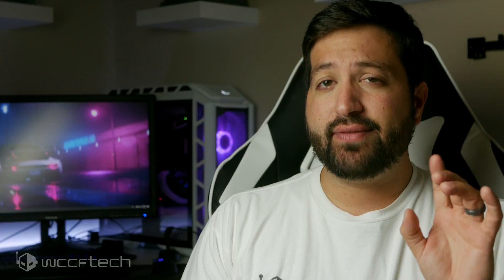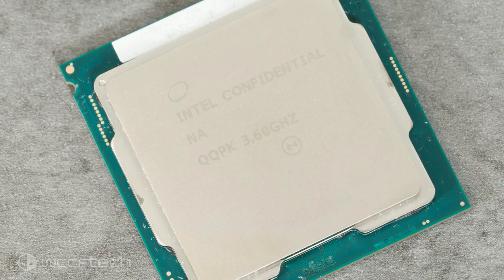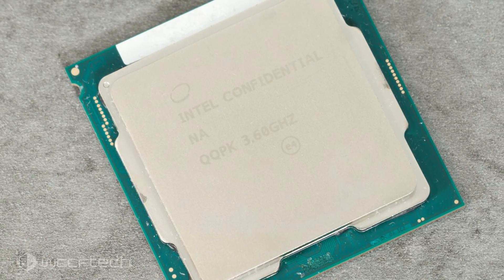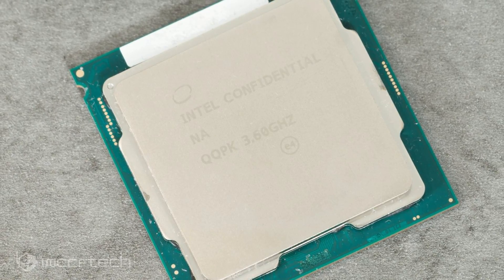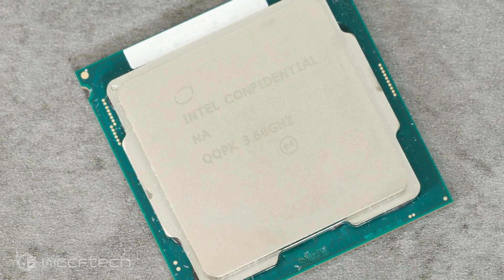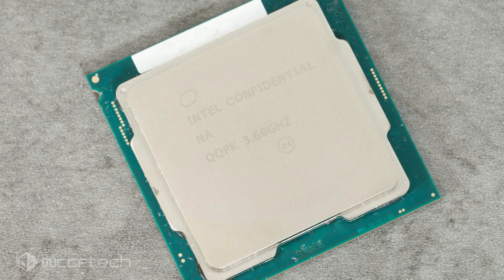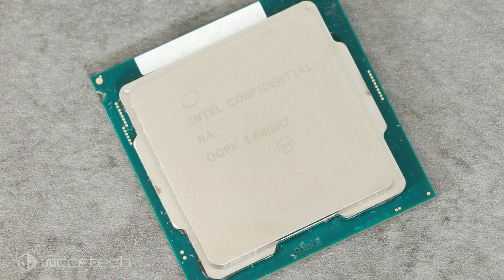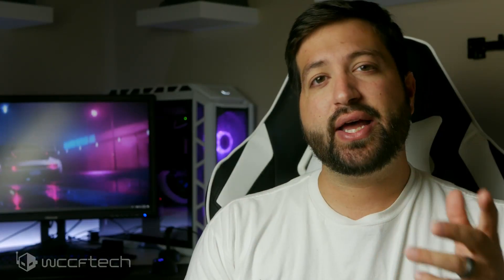Early Intel Core i7 9700K 8 Core Processor Review Leaks Gaming Performance mp4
The first performance review of the Intel Core i7-9700K 8 core processor has been published early by Elchapuzasinformatico. The review which details gaming, multi-tasking, and overclocking shows the 9th Generation Core i7 against existing processors such as Intel’s 8th Gen Core and AMD Ryzen CPUs.